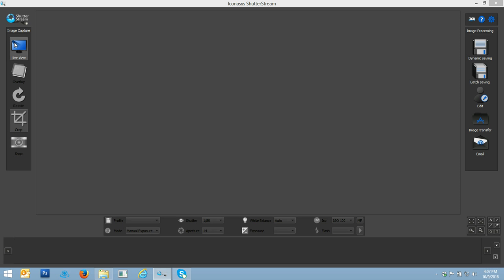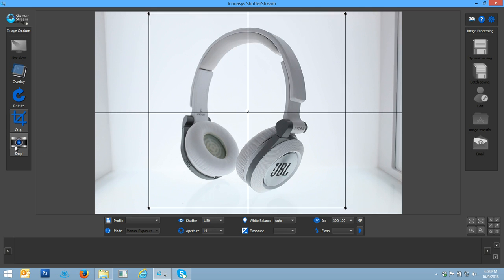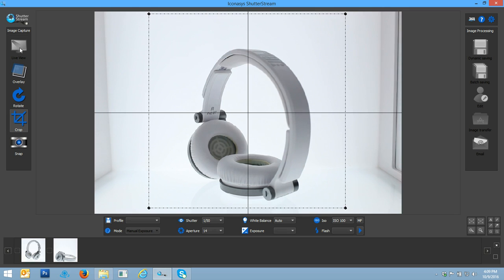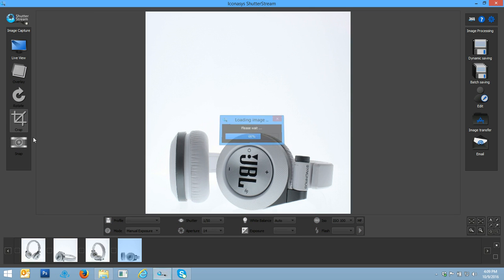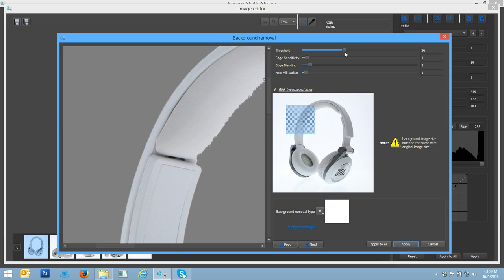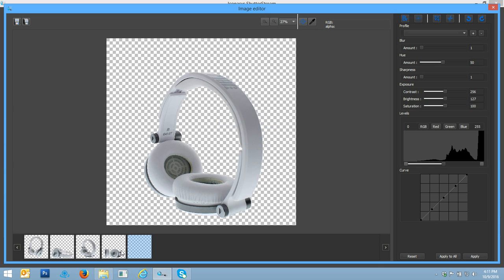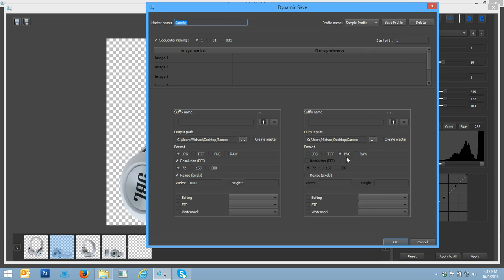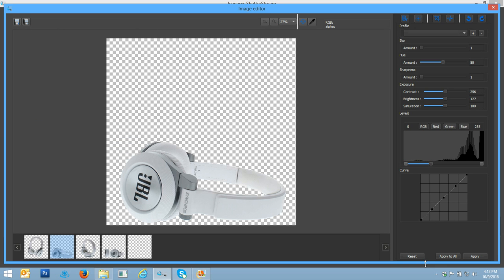Product Photography White Background Removal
Product Photography White Background Removal in Shutter Stream Product Photography Software Version 2.1.

Automated Background Removal Tool uses computer vision (image recognition) to understand product vs. background. It will automatically cut out the background resulting in product image clipped entirely from background on transparent. During export, users can retain transparent background properties (in PNG or TIFF format) or choose what color to make the resulting background (JPG) - for example a white background.

Iconasys is a leading developer of still and 360 product photography automation tools. Our line of products include software and hardware solutions that allow users to create professional grade images in seconds, regardless of experience.